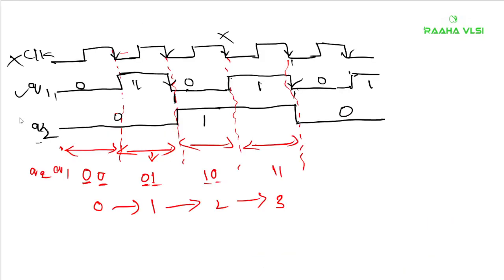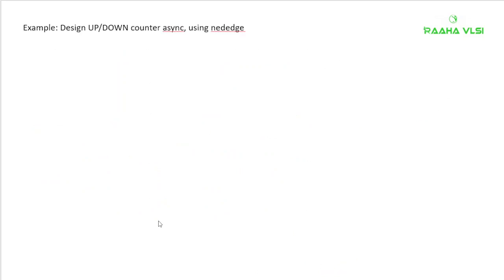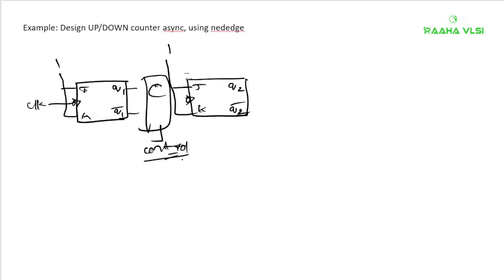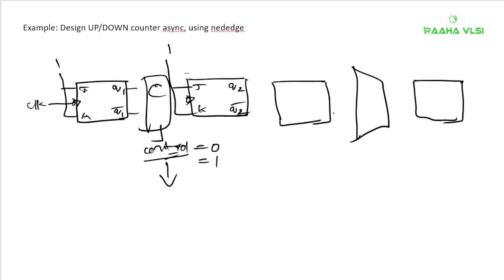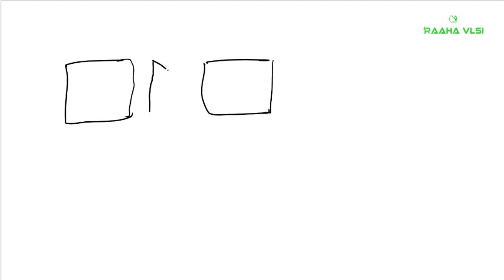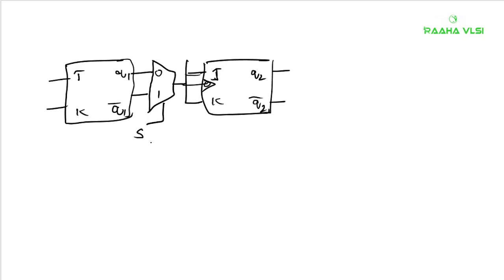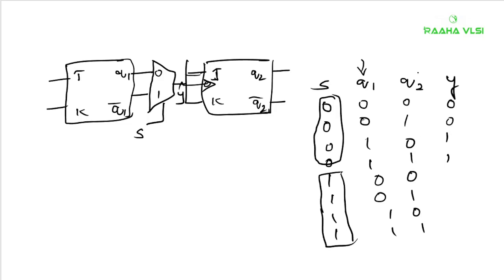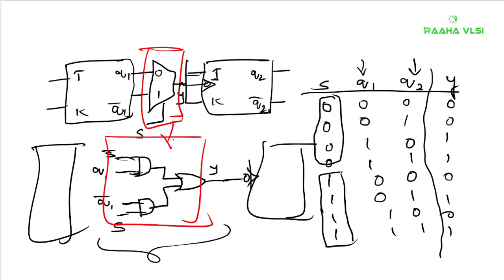Sequential Circuits | Counters | VLSI Digital Electronics | RAAHA VLSI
Welcome to RAAHA VLSI, your ultimate platform for the latest job opportunities and Learning Content in the VLSI domain! In this video, we bring you the most important and basic concept in VLSI i.e., Asynchronous Counter with UP/DOWN counter using JK-FlipFlop as an example specifically tailored for freshers looking to kickstart their careers in VLSI.

- VLSI related Content videos and Interview questions and Solutions
- In-depth insights into current VLSI job openings
- Essential tips and guidance to help you land your first job in VLSI
- Information on companies actively hiring freshers
- Key skills and qualifications that employers are seeking

Build your Career with us!